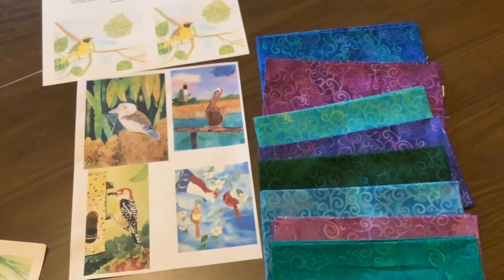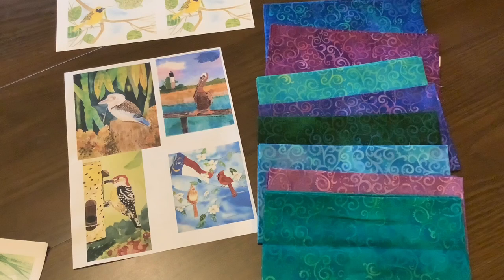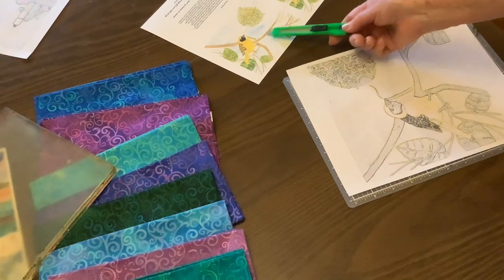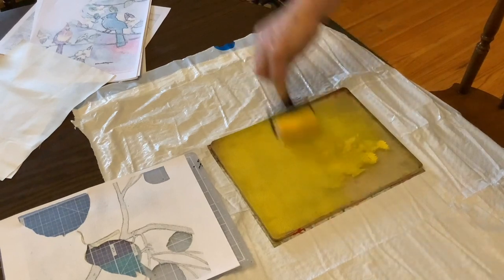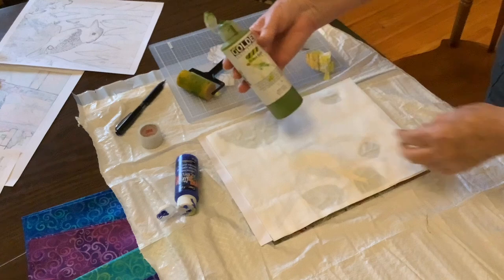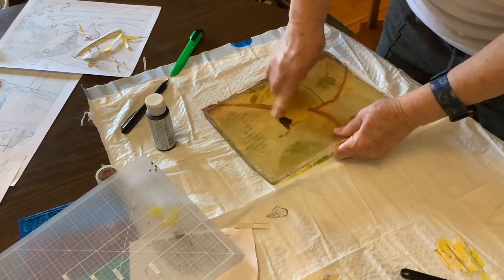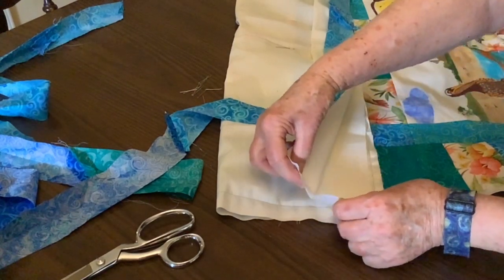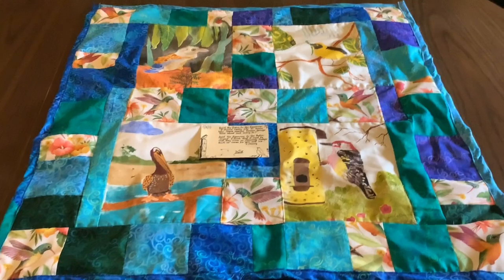Gel printed quilt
In this video you will see some of my bird paintings printed on cloth with a gel plate and used with other fabrics to make a wall hanging.

+++ This original content is the property of Dianne Garner. No reproduction in any form is allowed without written permission.